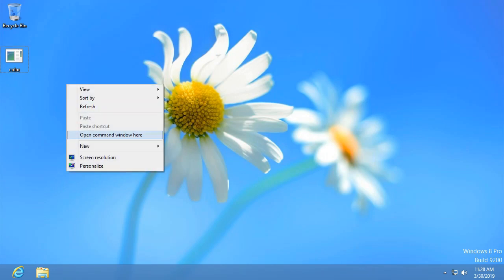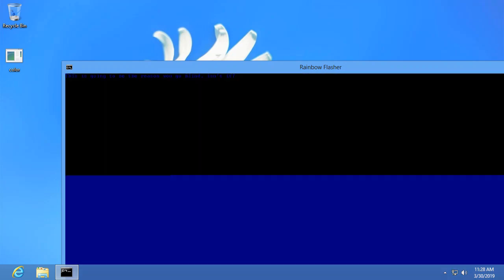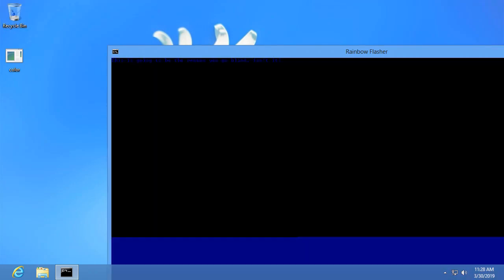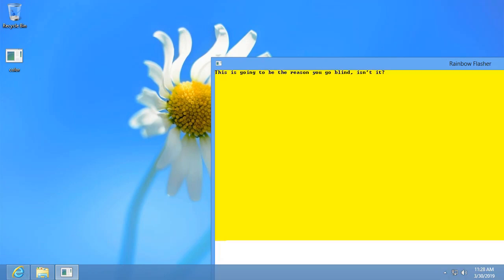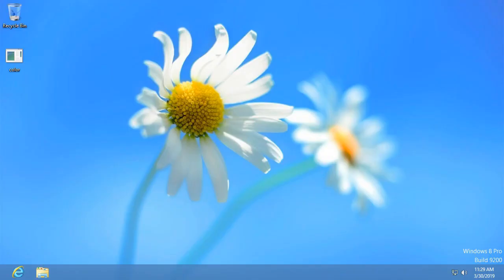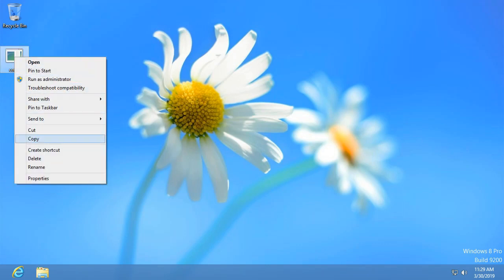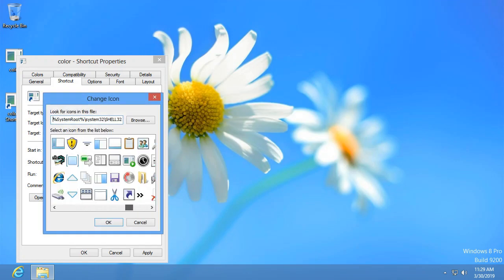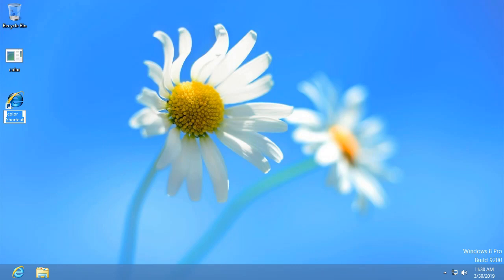Color.exe (Windows Prank)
Please don't use this on people who are sensitive to flashing colors...
MUSIC USED IN THIS VIDEO:
Edvard Grieg - Morning Mood